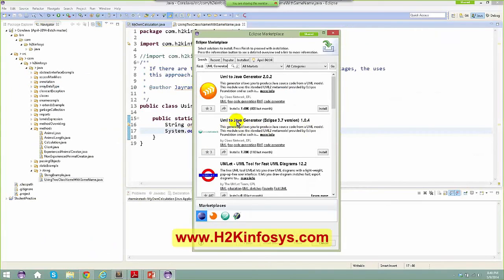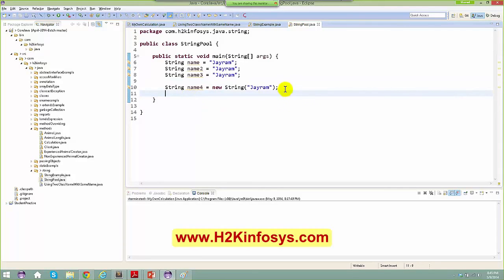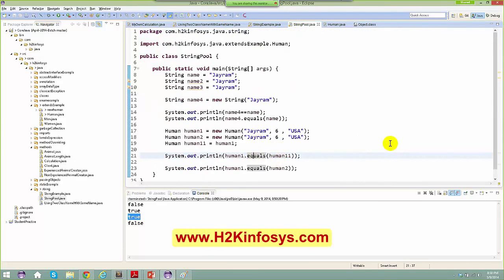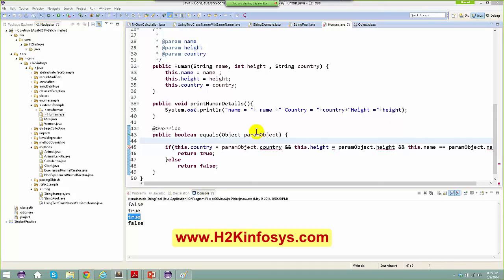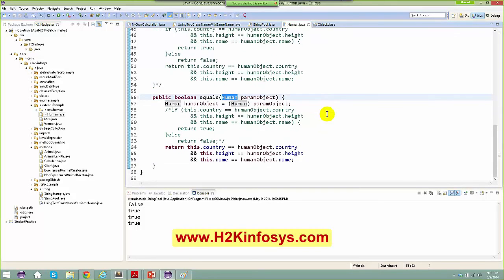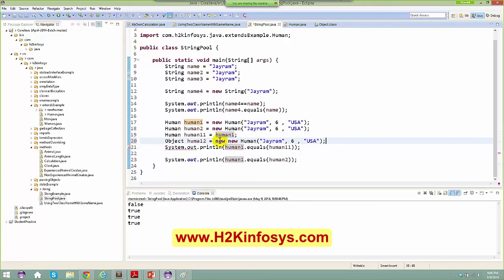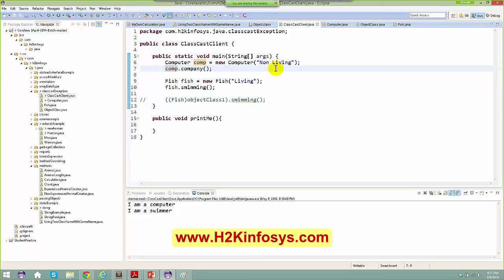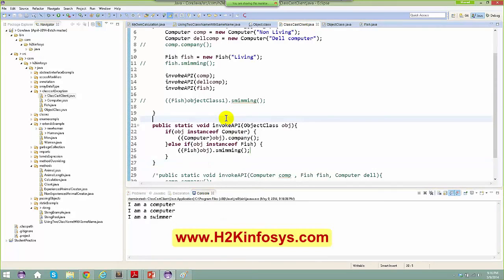Tutorial for beginners Instance of String Pooling Java programming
I created this video with the YouTube Video Editor for beginners Instance of String Pooling Java programming